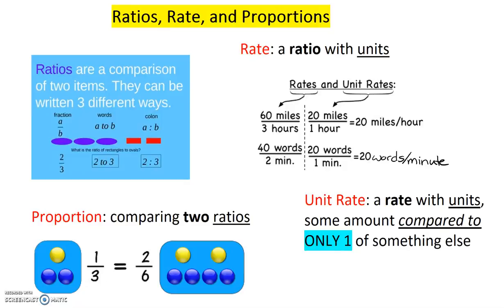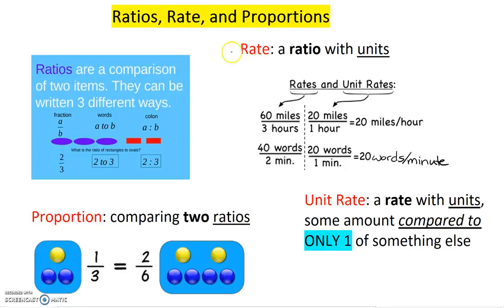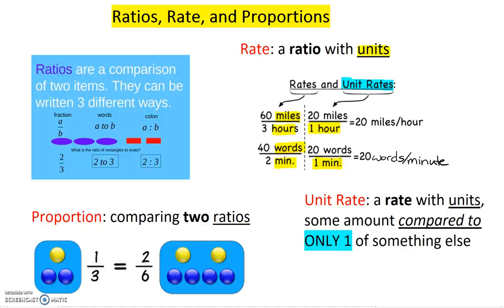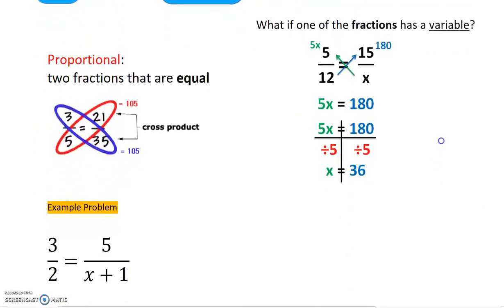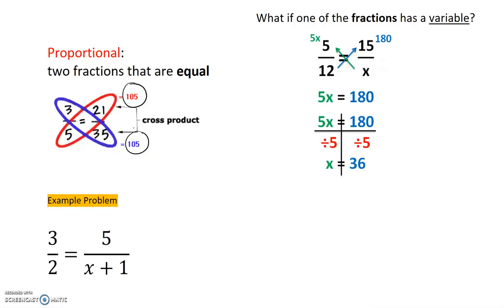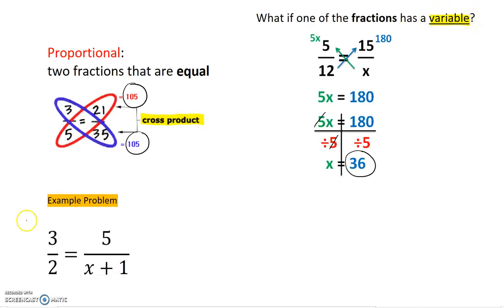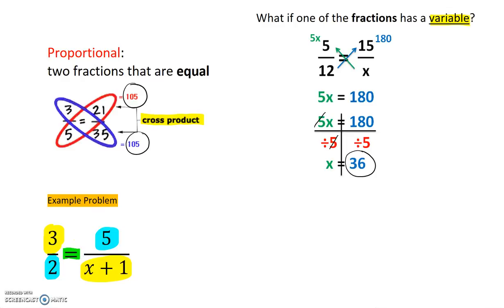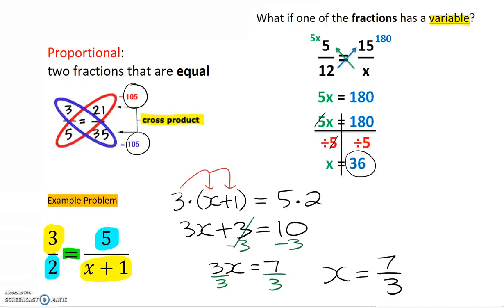2-7 Ratios, Rates, Proportions